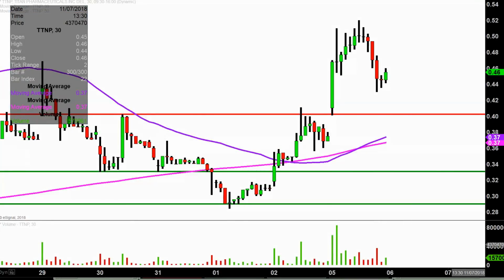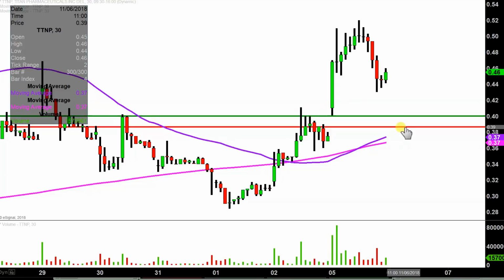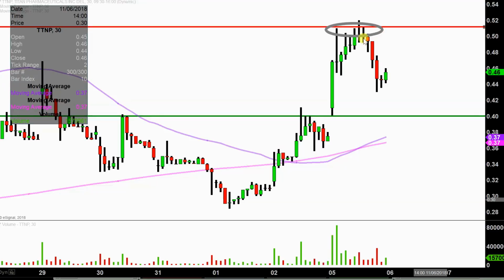Titan Pharmaceuticals, Inc. - TTNP Stock Chart Technical Analysis for 11-05-18